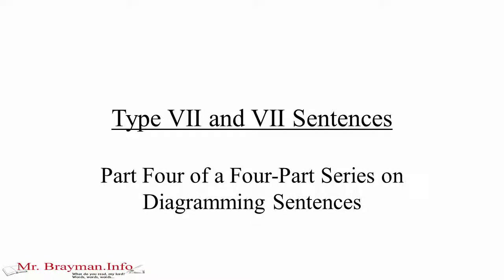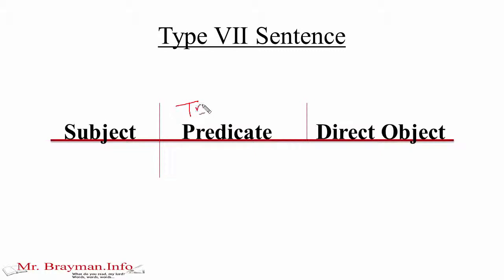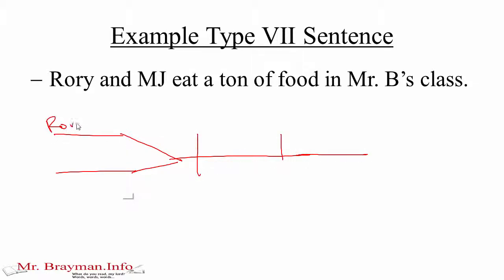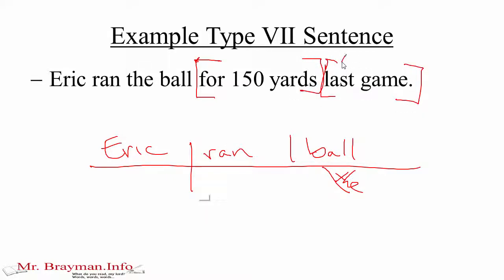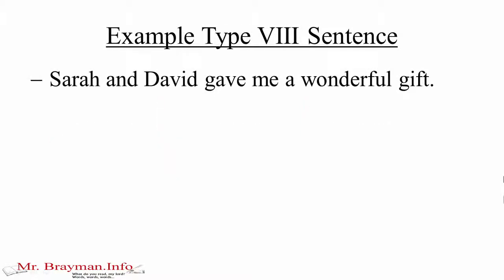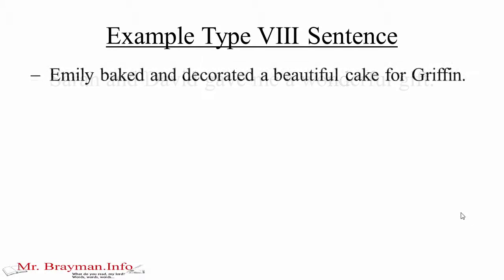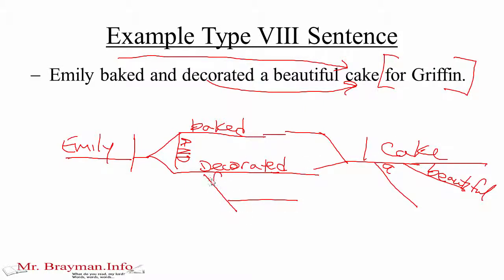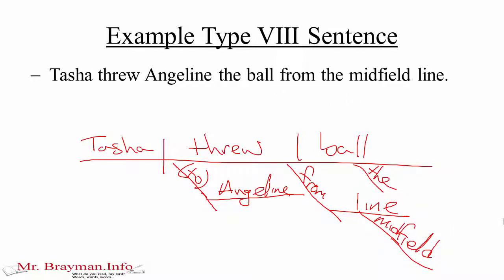Type VII and VIII Sentences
This lesson shows you how to diagram Type VII and VIII sentences, which are sentences that have transitive verbs and direct objects; the type VIII also has an indirect object.  It also touches on compound subjects and modifiers.